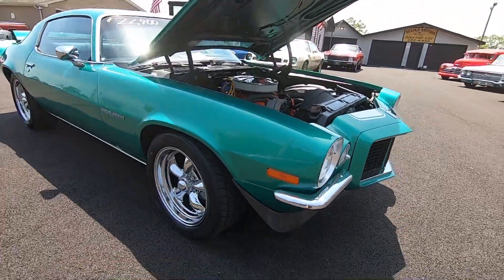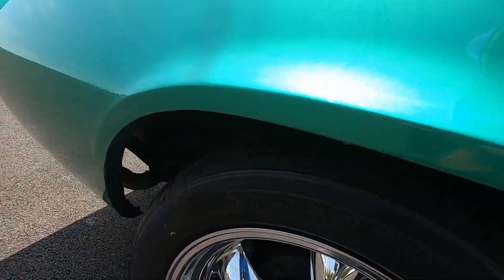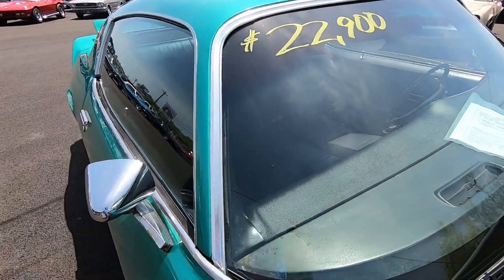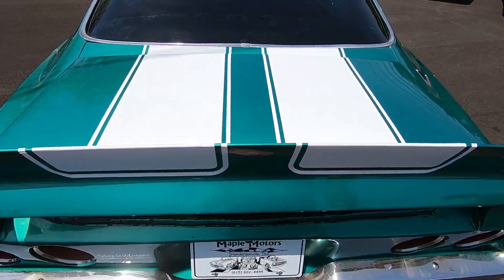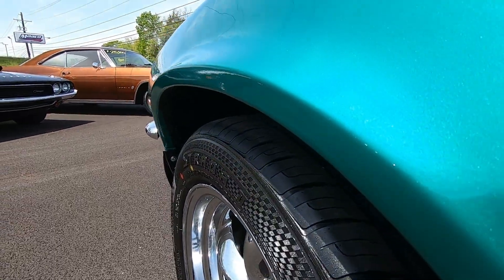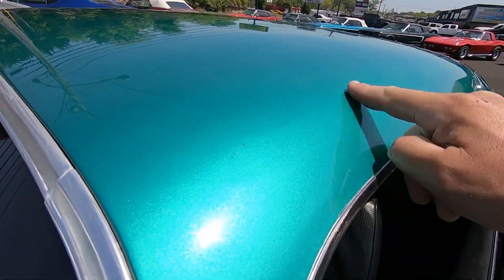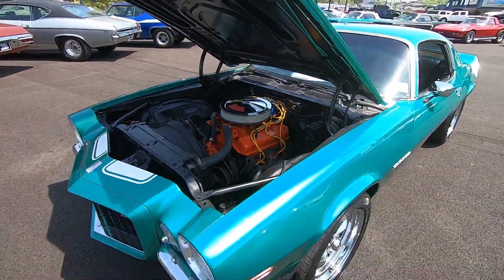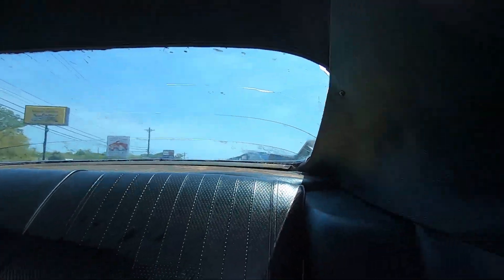1970 Chevrolet Camaro Rally Sport SOLD $22,900 Maple Motors #1063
1970 Chevrolet Camaro Rally Sport
350 V-8 engine, automatic transmission, power steering, disc brakes, dual exhaust, bucket seats, console with floor shifter, aftermarket gauges, RS split bumper front end, front and rear spoilers, 17" chrome Torque Thrust wheels. Stock#1063 $22,900

Web:  Maplemotors.com
 TN residents